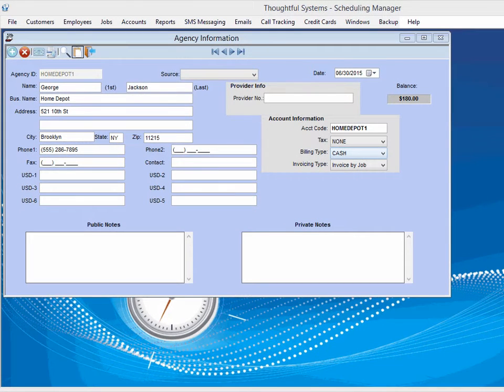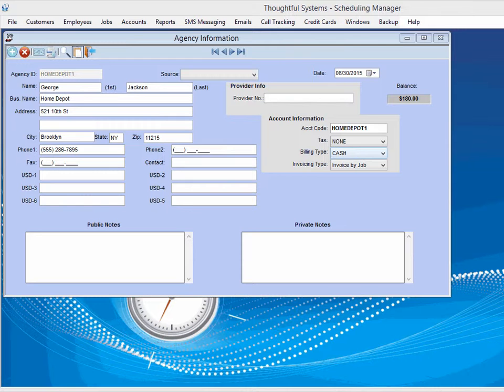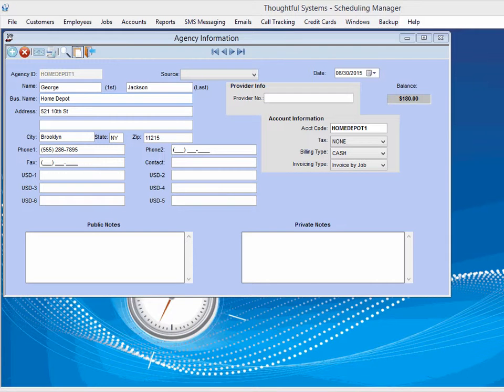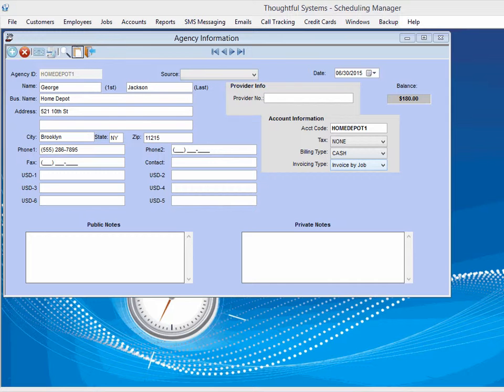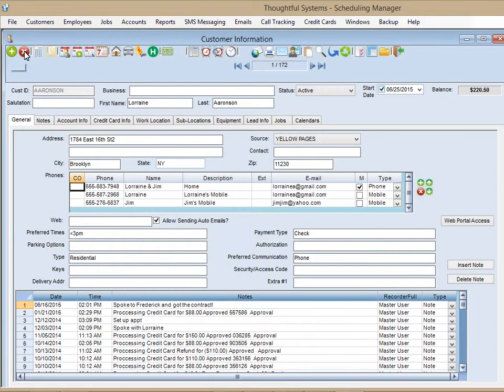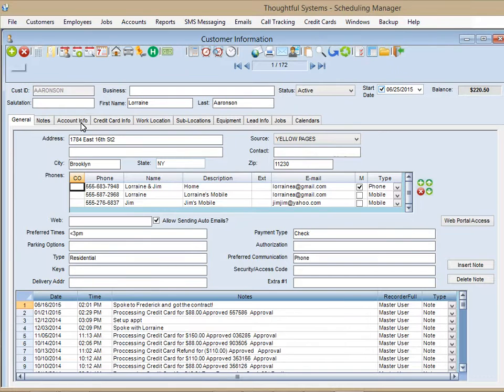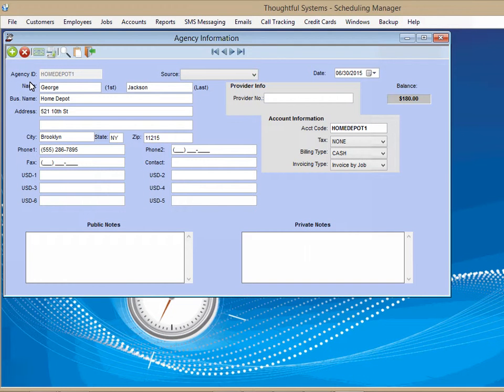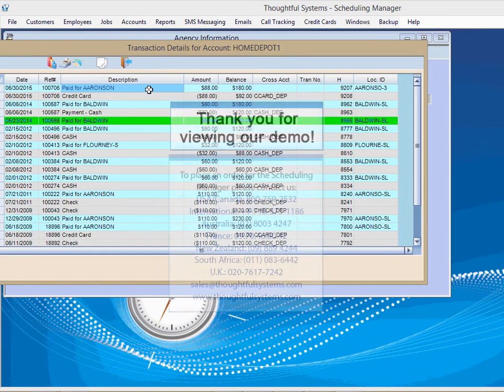Third Party Billing for Field Service Businesses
Thoughtful Systems introduced the Third Party Billing Feature into Scheduling Manager, its software for service businesses, including home health care, residential cleaning, pest control real estate, carpet cleaning and more.

Use this feature if the responsible billing party is someone (or some entity) besides the customer.  The invoice which would normally go to the customer instead goes to a designated third party agency account.

This is an invaluable feature for many service businesses.